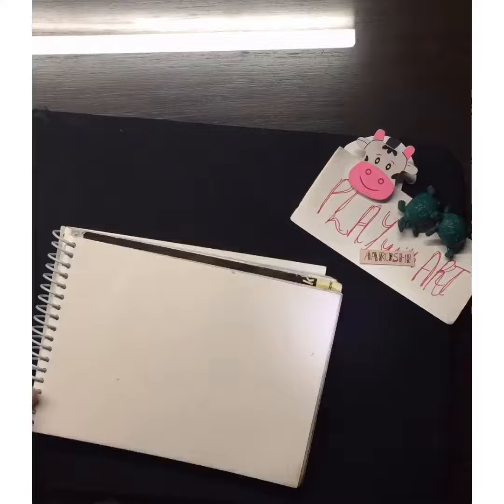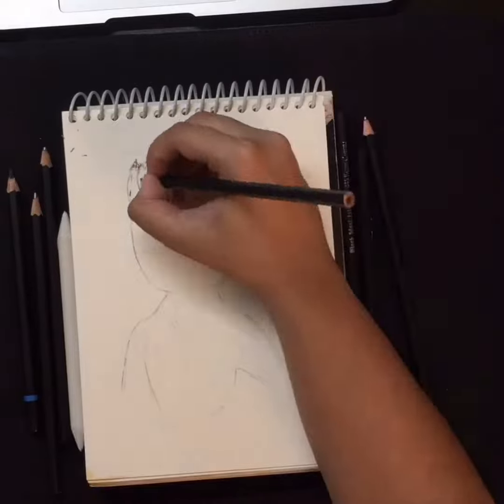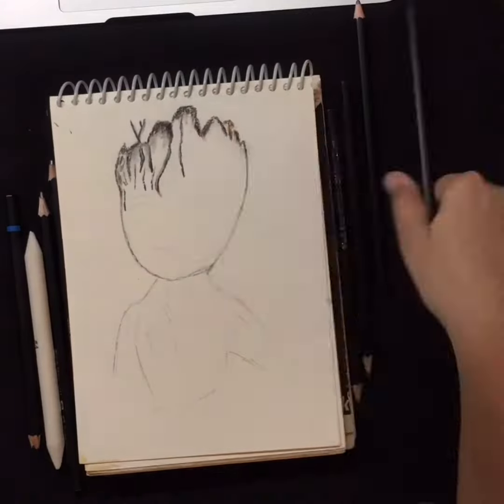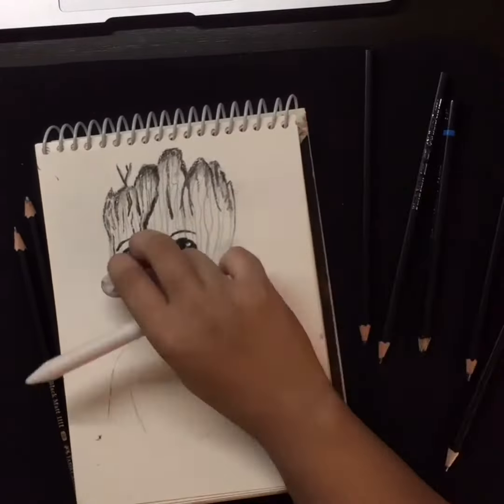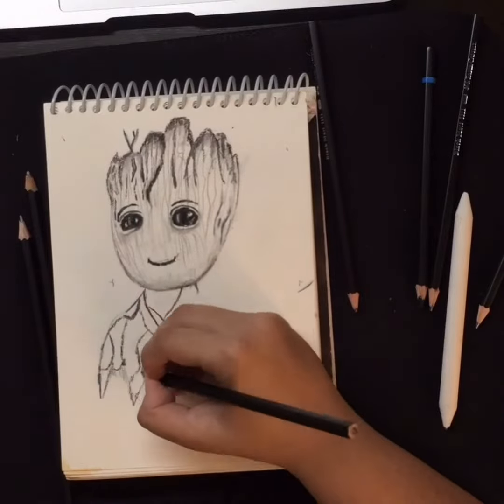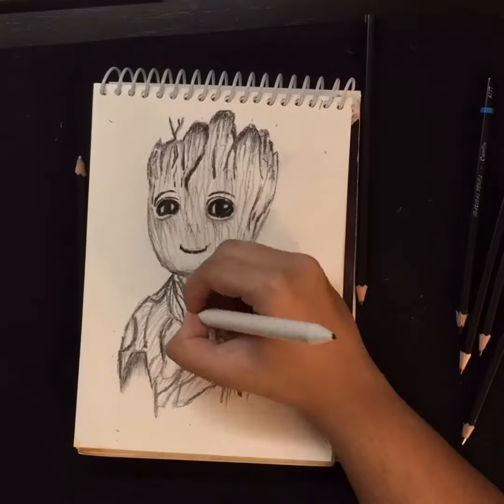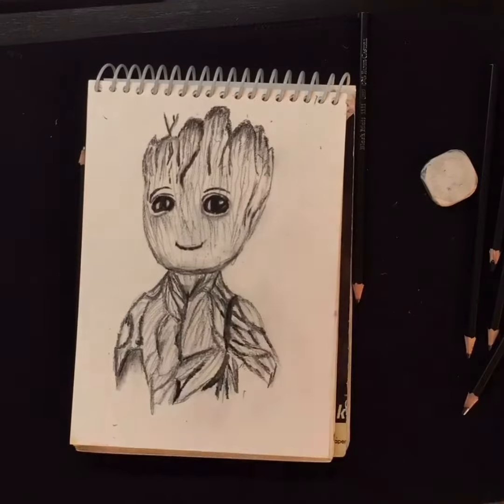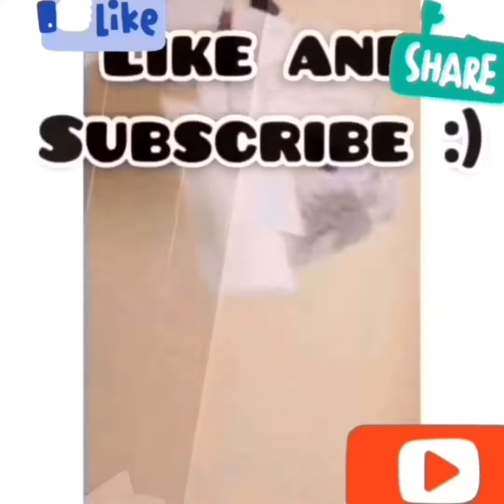how to draw THE GROOT | playwithart | speed drawing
Drawing the GROOT . How to draw GROOT with charcoal pencil. speed drawing . Cool  shading to try right now. Drawing with charcoal pencil and pencil stumps which u can easily from your nearby stationary shop:)
and by following these step I'm sure  your sketch would turn out even better so comment down how was your experience

What sketch do you guys want to see next?

be free to ask questions :)

happy sketching:)